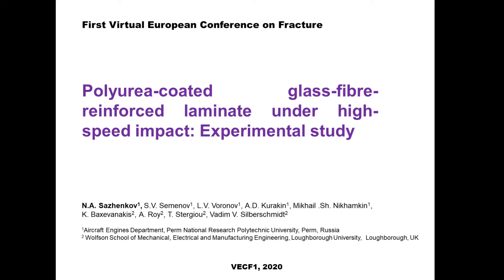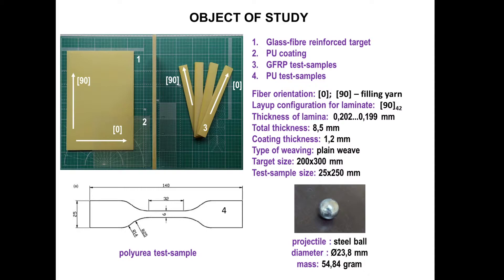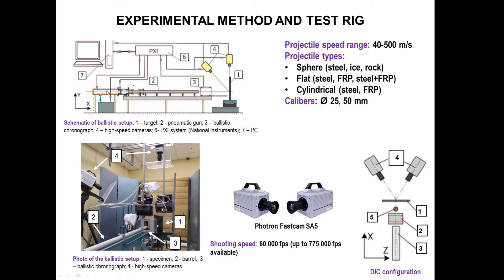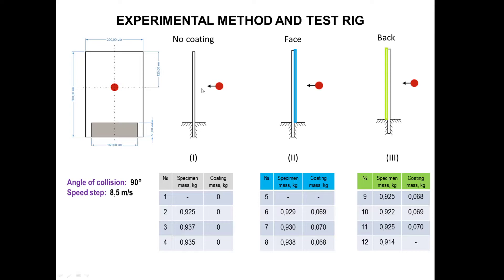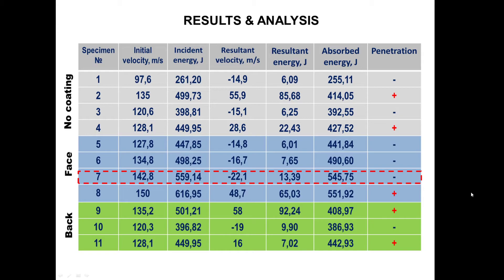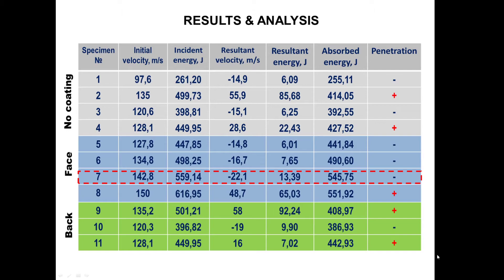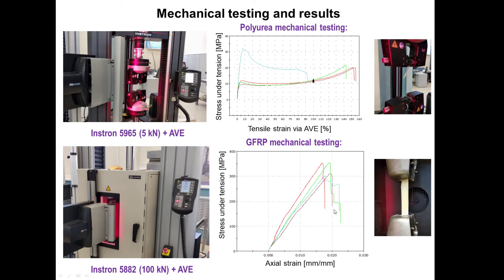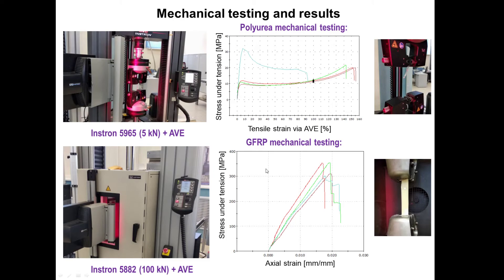Polyurea-coated glass-fibre-reinforced laminate under high-speed impact: Experimental study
(N.A. Sazhenkov, S.V. Semenov, L.V. Voronov, A.D. Kurakin, M.Sh. Nikhamkin, K. Baxevanakis, A. Roy, T. Stergiou, V.V. Silberschmidt)